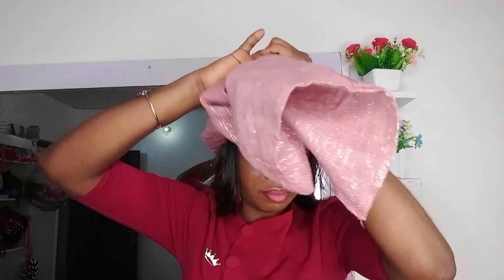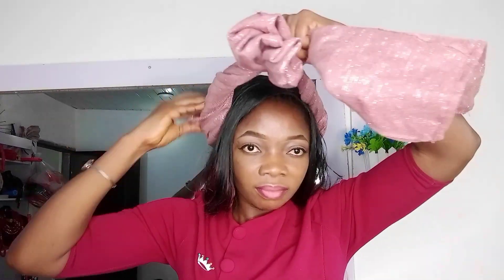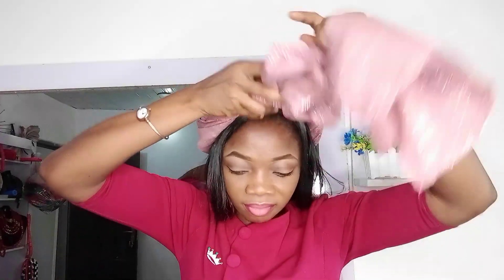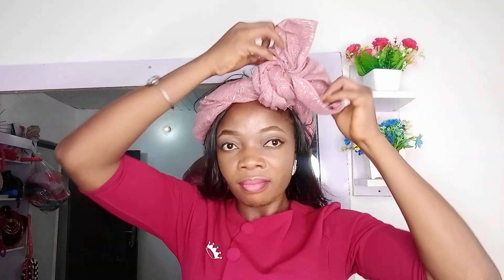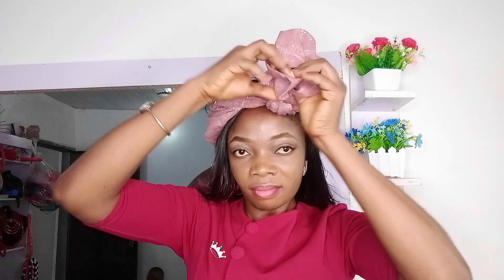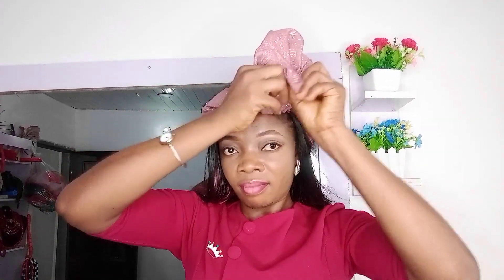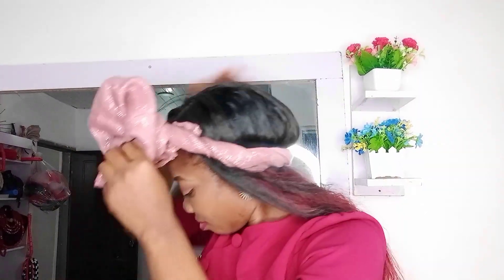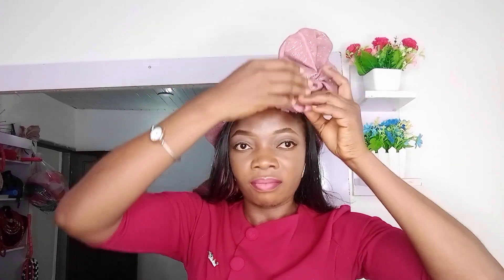how to tie twist fast and gele headwrap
how to tie twist fast and gele headwrap#headwrap